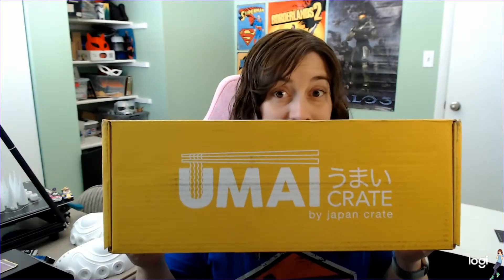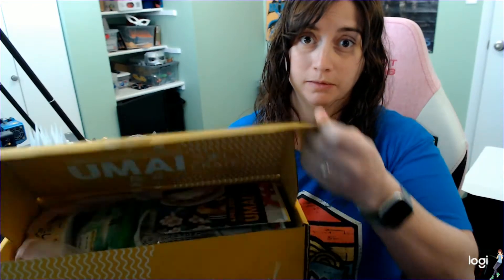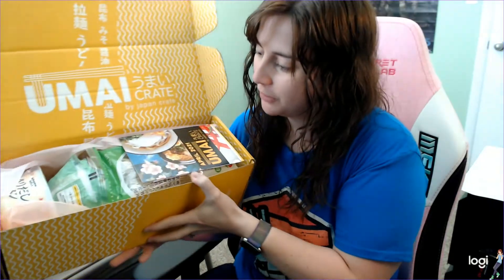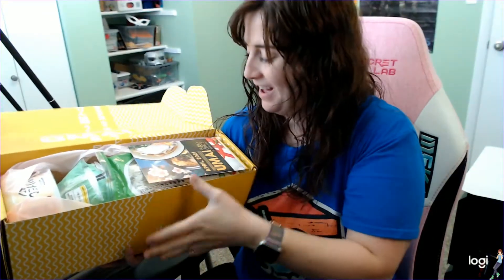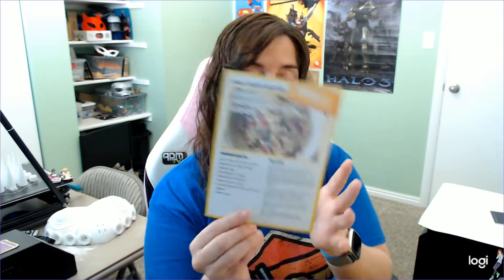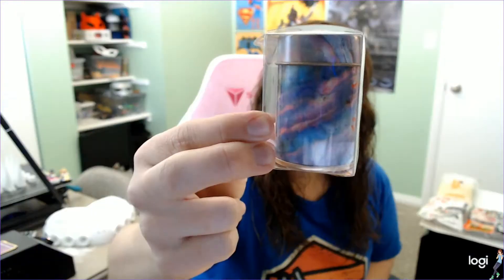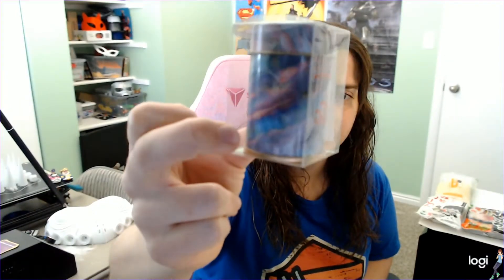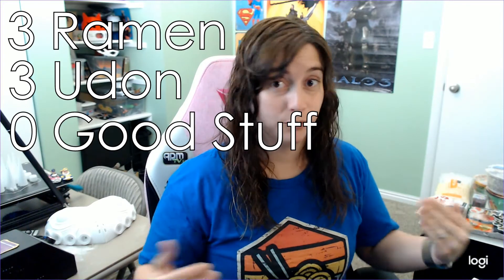EARLY April 2021 UMAI CRATE Unboxing and Review (Japan Crate's Premium Noodle Box) | All Noodles!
The Noodle Show lives on, regardless. More like U-Might regret it LOL AMIRITE - I'm sorry I'll let myself out.
Never buy this, guys. Don't do it.

Show some sweetness, leave a like?